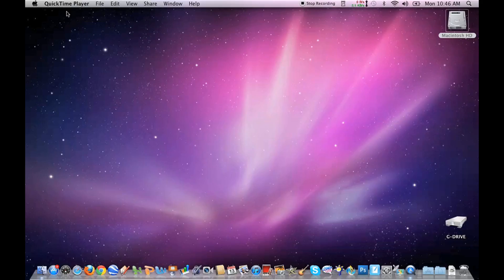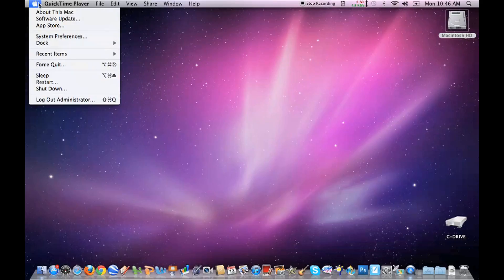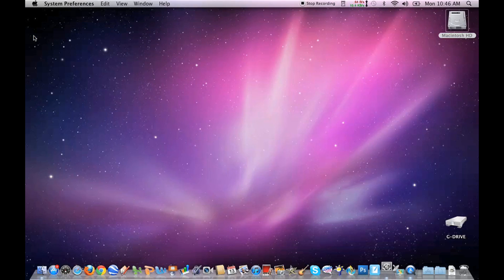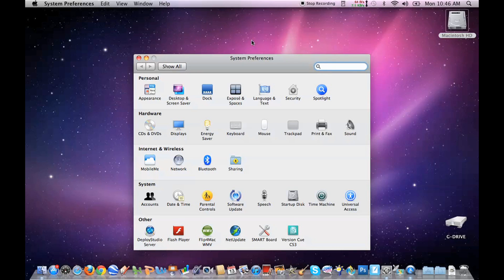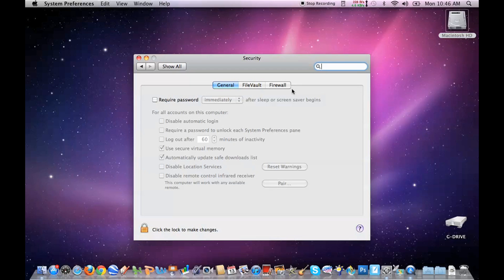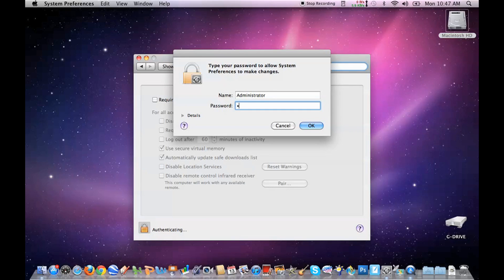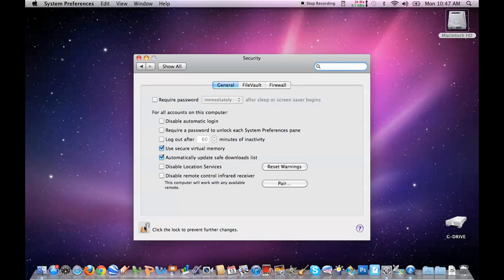Apple Remote Hijacking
The Apple Infrared Remote is incredibly useful for controlling iTunes and PowerPoint/Keynote presentations. In this video, Team SCHift members Lionel & Dev explain why you should disable the Apple Remote Control for your MacBook Pro.